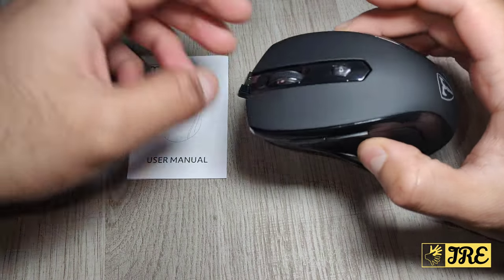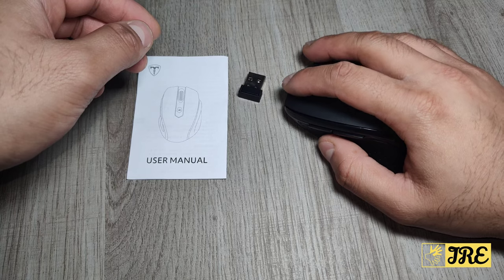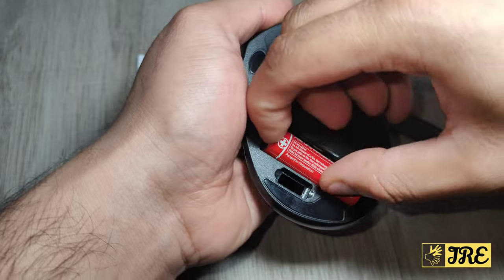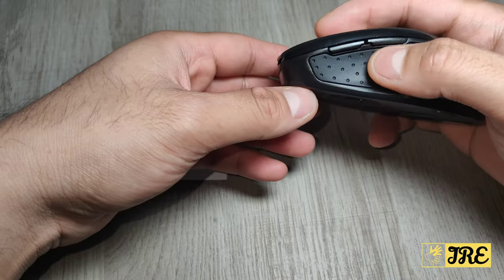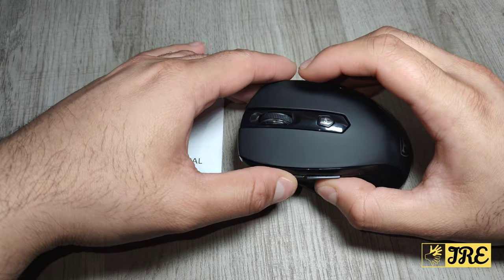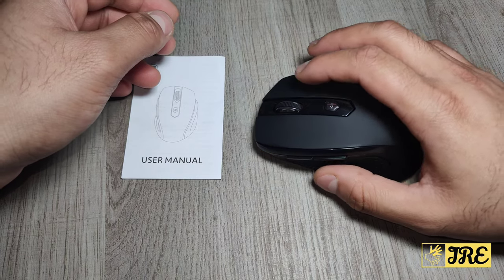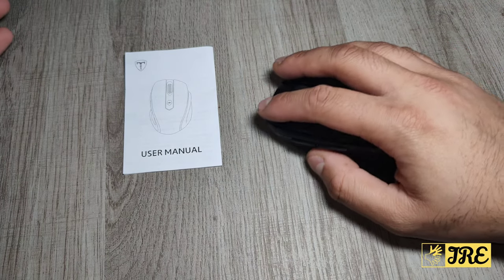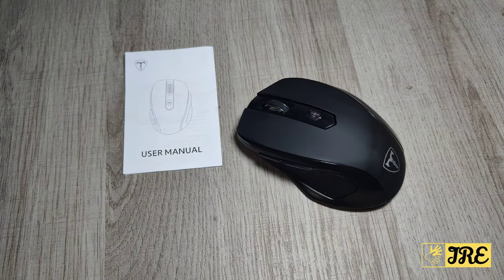EasternTimes Tech Wireless Mouse D-09 (Review)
Amazon Purchase Link: